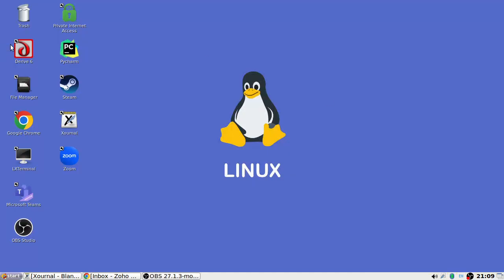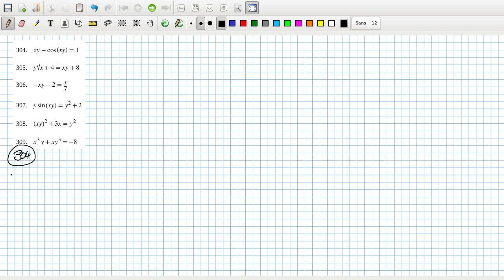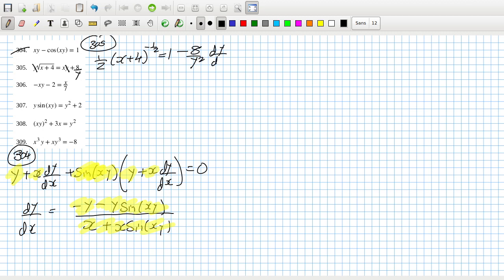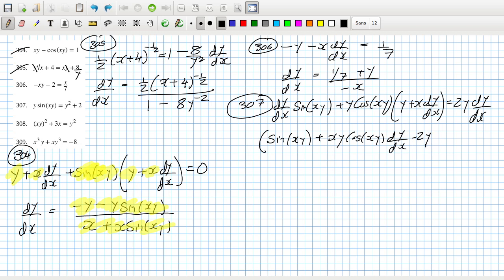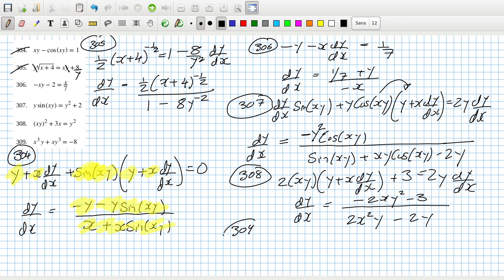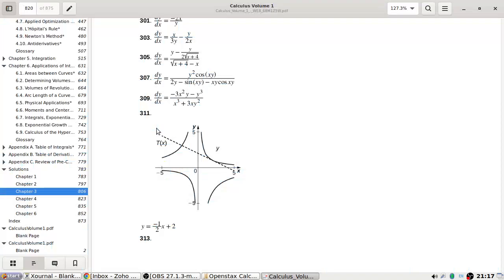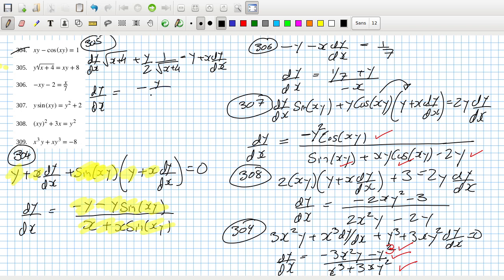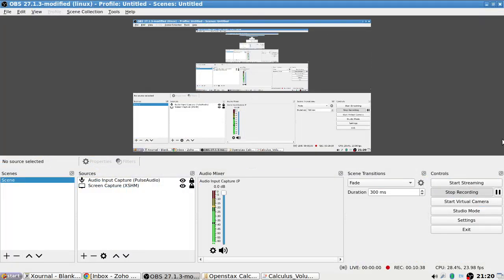Openstax Calculus Volume 1 Exercise 3.8 Questions 304 to 309